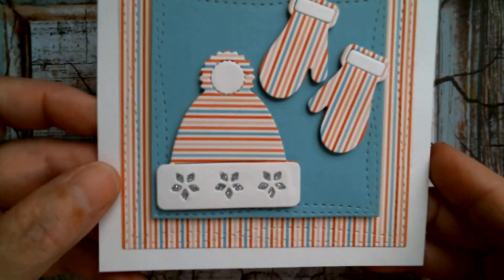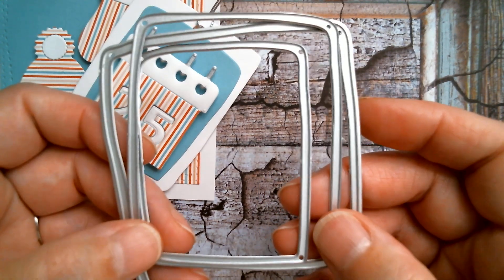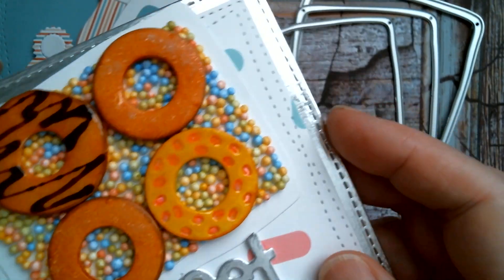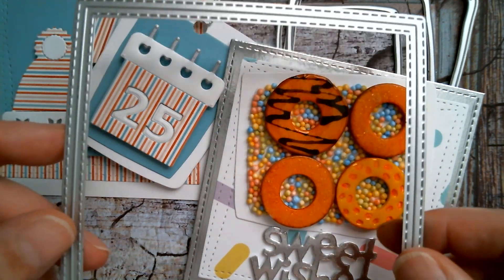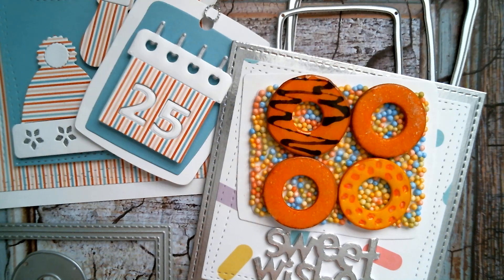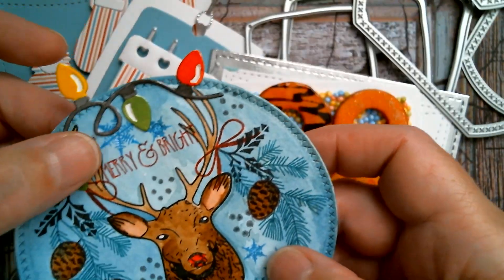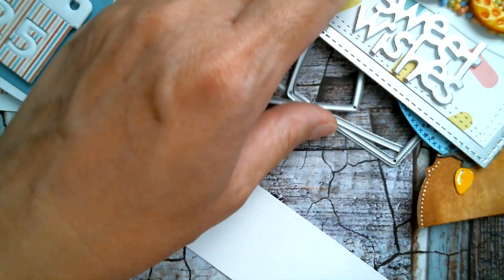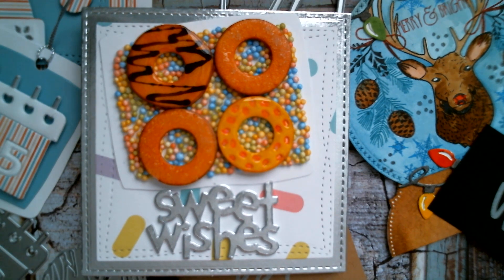AliExpress Haul & Samples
Tuesday Morning Cardstock
Tuesday Morning Adhesive Washi Sheets
Dollar Tree Foamboard
Wonky Frames That I used
AliExpress Metallic Pen
AliExpress Donut Dies
AliExpress Sentiment Dies
AliExpress Dome Dies
AliExpress Stitched Dies
AliExpress 10pc Christmas Set
AliExpress Wonky Frame Dies
AliExpress Christmas Bulb Dies
Styrene Balls
Metallic Twine
Christmas Stamps
UV Resin Hard
UV Lamp